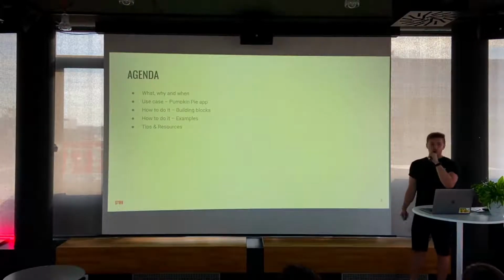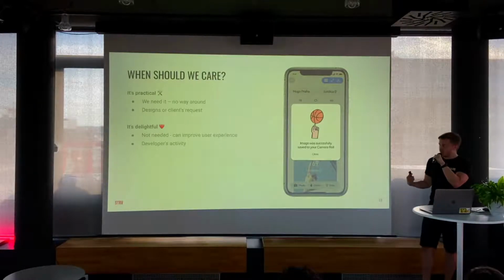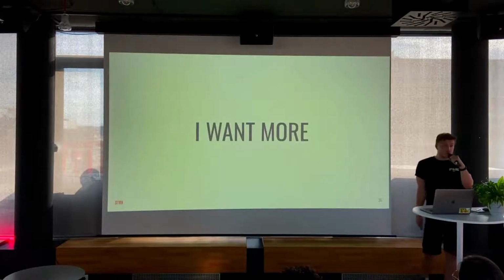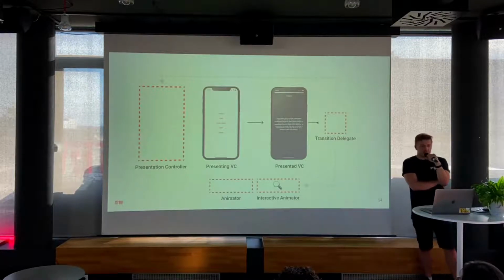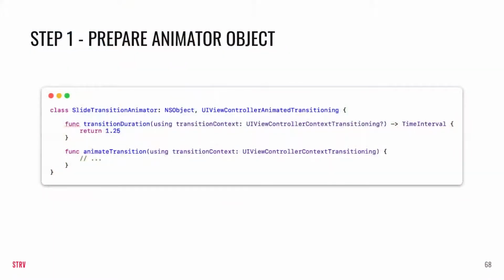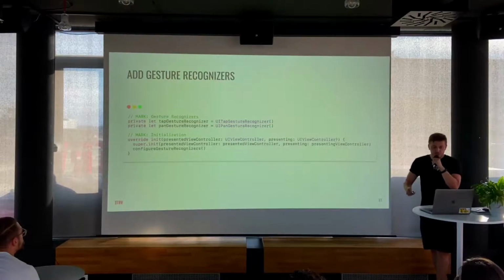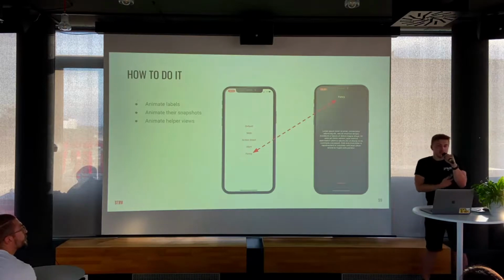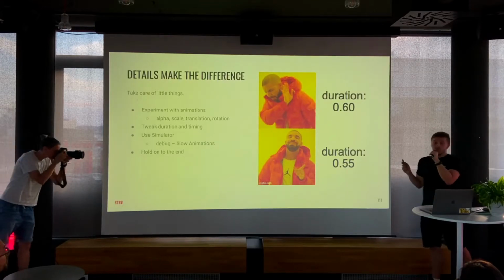iOS Meetup: Custom View Controller Transitions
Ondrej Korol will be presenting his talk: “Custom View Controller Transitions”.

What are custom view controller transitions and why should we, as developers, even care? See the (not only technical) overview and examples, and learn how you can use existing APIs to create delightful and playful transitions.